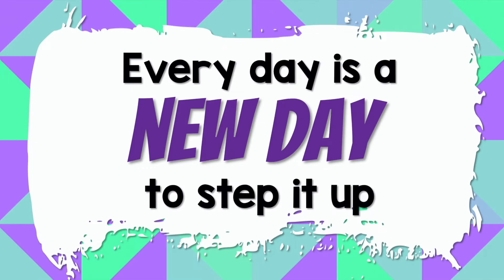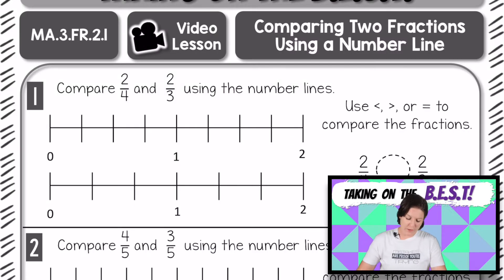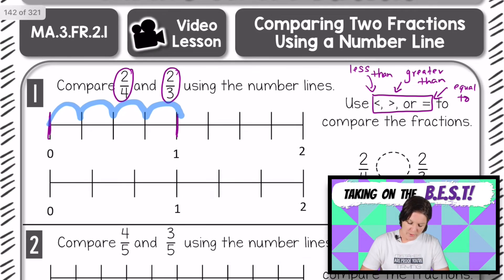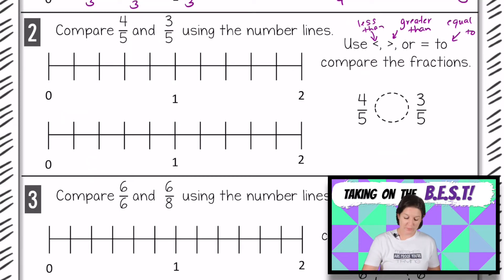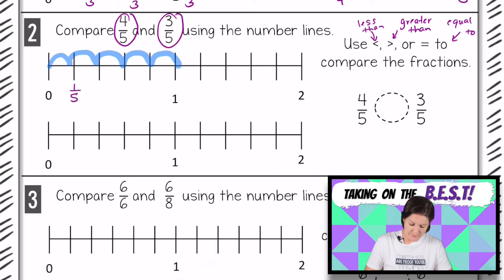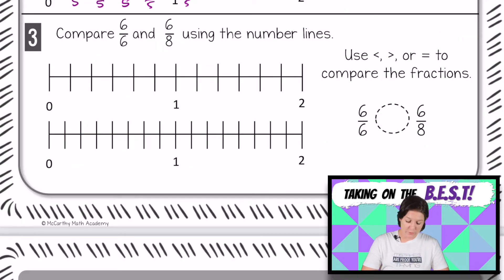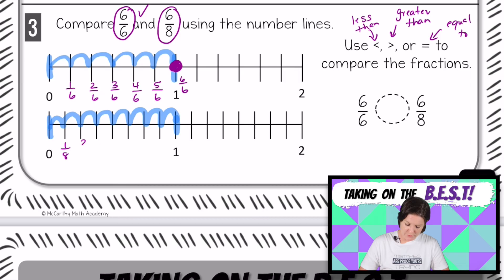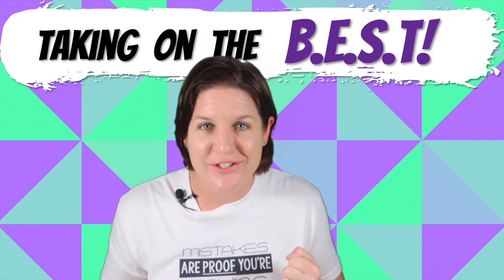3rd | COMPARE FRACTIONS on a Number Line | Taking on the B.E.S.T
I had a sore throat/lost my voice last week, so I was not able to record a new 3rd grade episode for the "Unlock Math" series. Never fear, a BONUS video lesson is here.

This BONUS episode is straight from the Members Only area of my game-changing program called, "Taking on the B.E.S.T," where I have tons of video lessons and resources for every FL B.E.S.T standard for grades 3-5.

So many teachers are optimizing these video lessons and resources consistently with their monthly membership, and as a result, they are witnessing significant learning gains from their students!